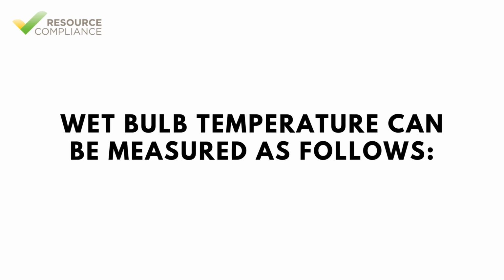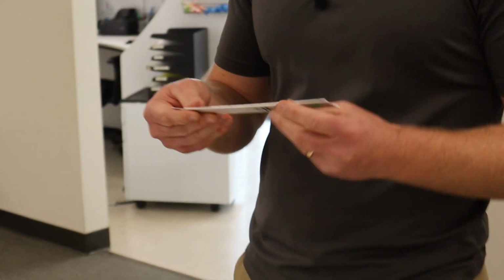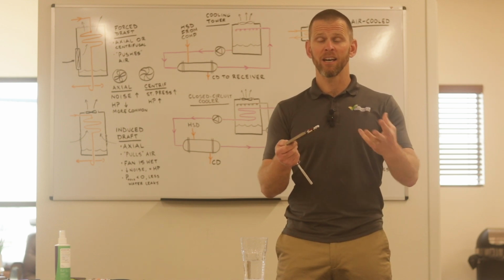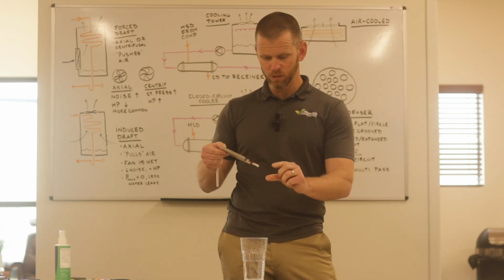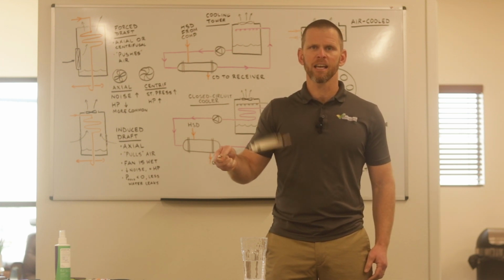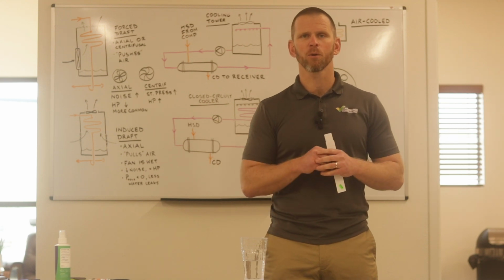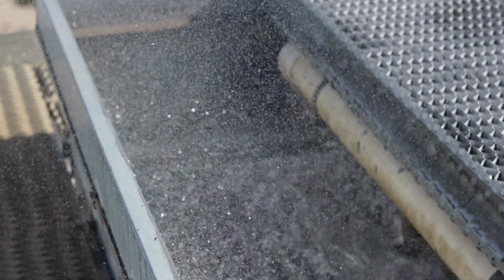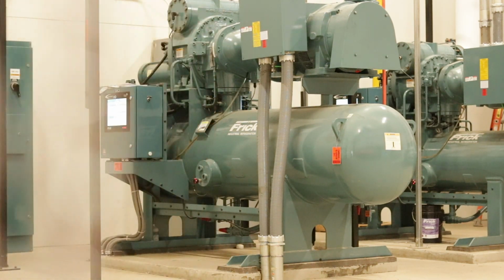Wet Bulb Temperature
Never quite understood what "wet bulb temperature" means? This video will explain this core concept and demonstrate how a sling psychrometer is used to measure wet bulb temperature.